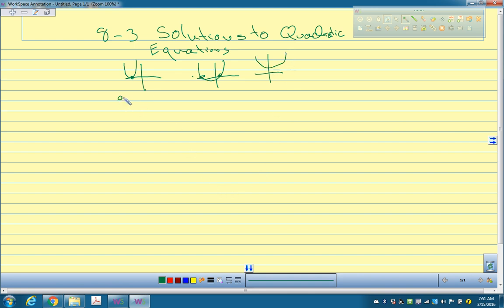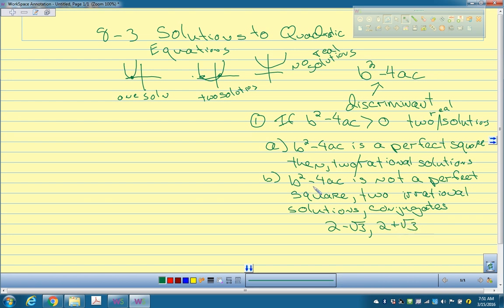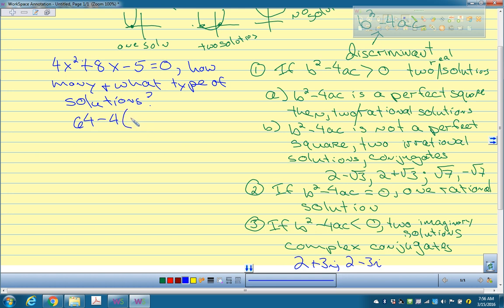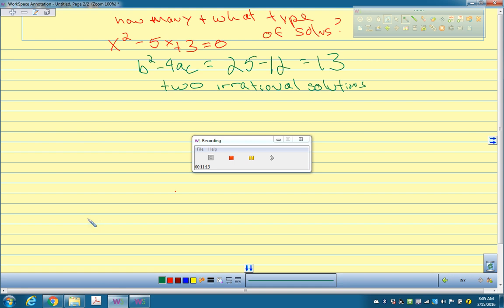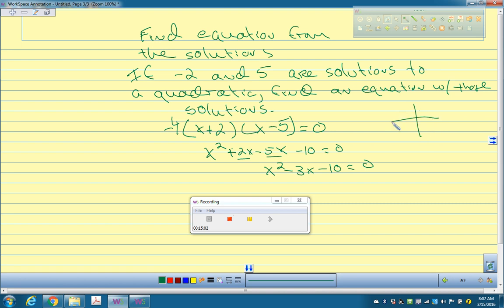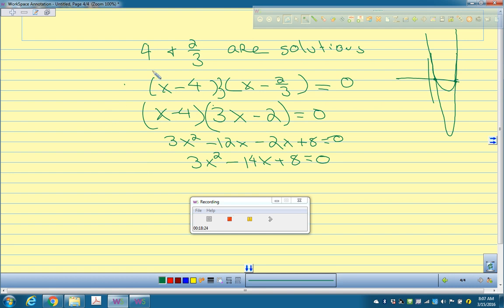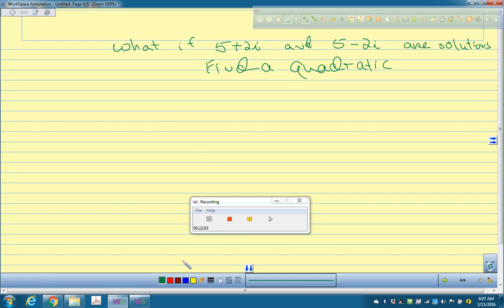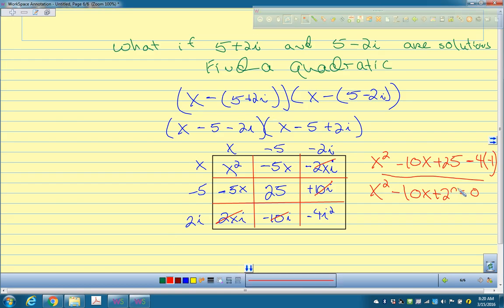8 3 solutions to quadratic equations